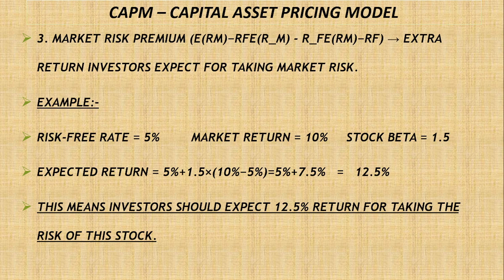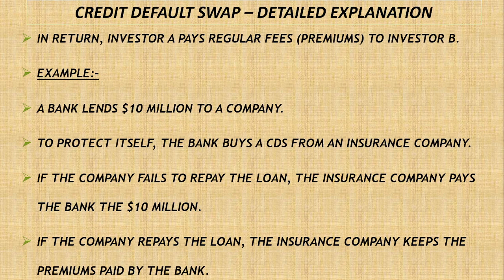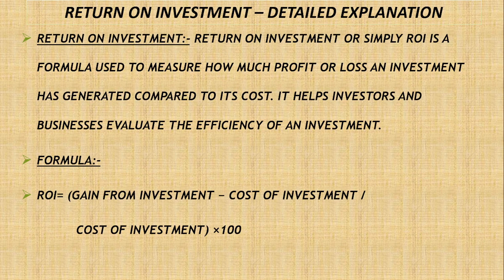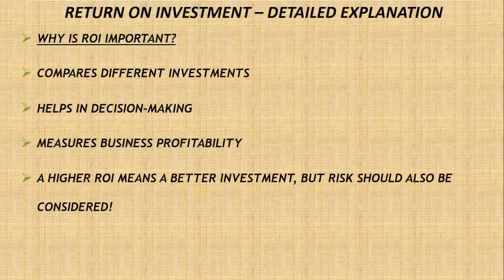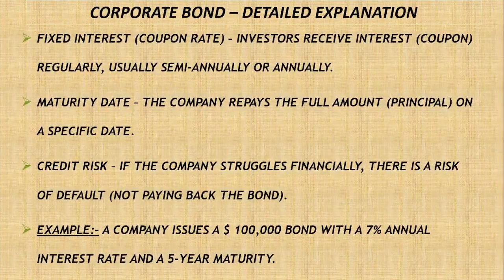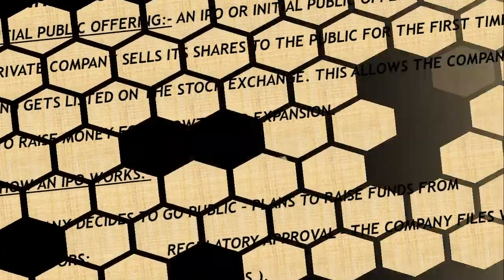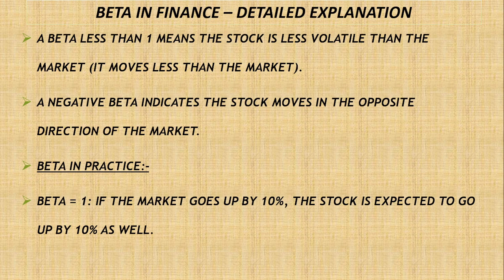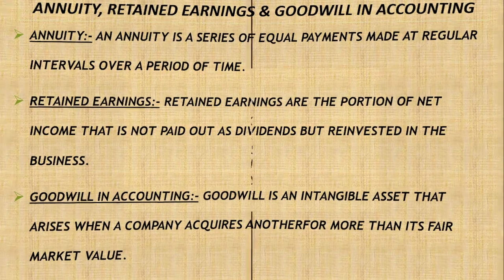How to Pass ACCA - Corporate Accounting Detailed Explanation